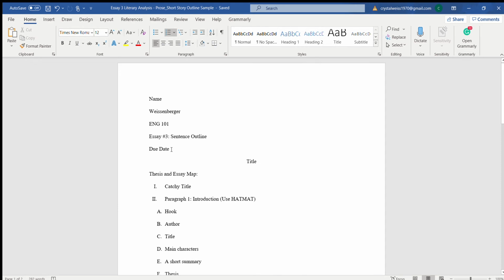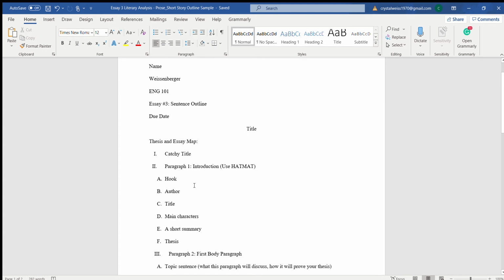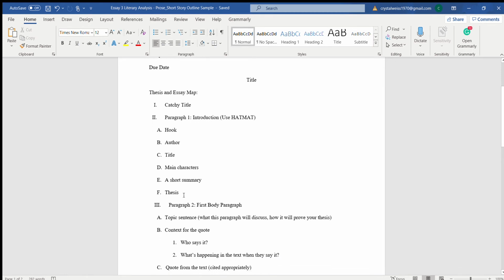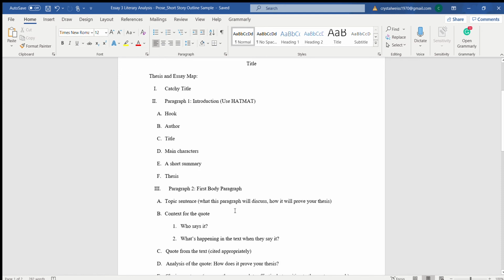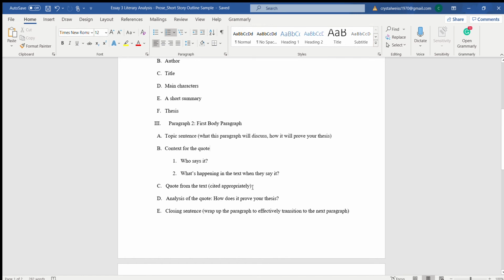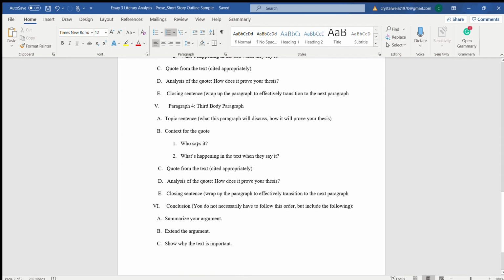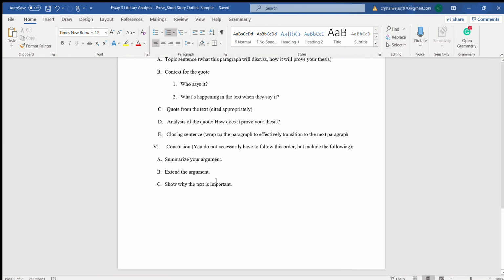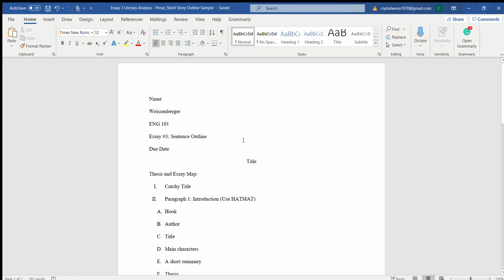Lecture: Essay 3 Literary Analysis: Prose - Short Story Outline Sample Word 2021 03 14 16 47 47